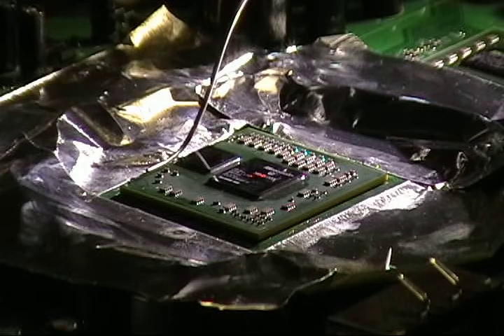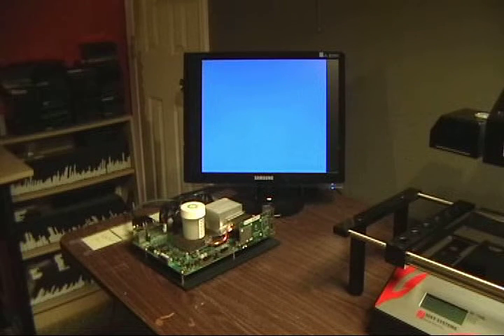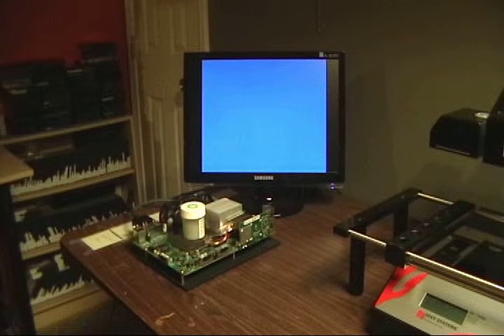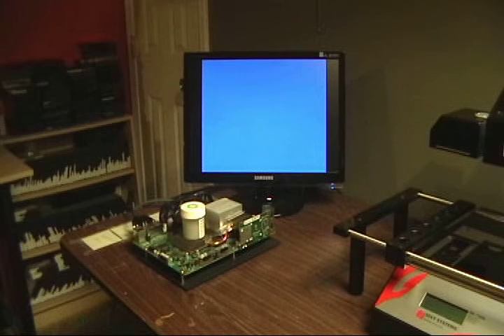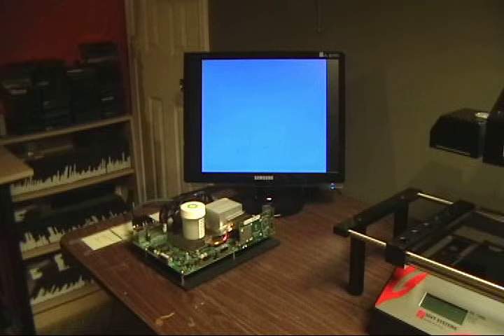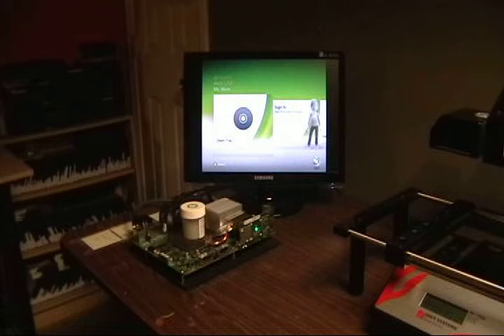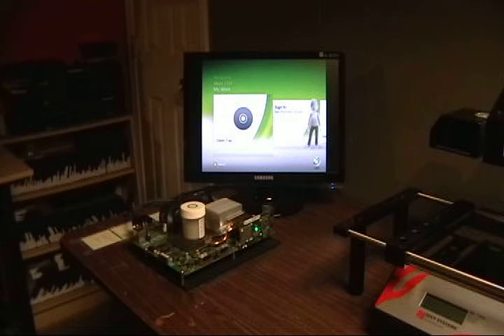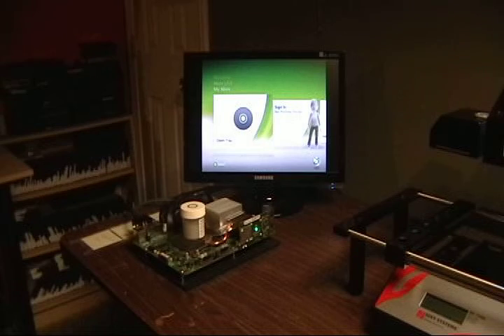Xbox GPU Fix E74 Part 8